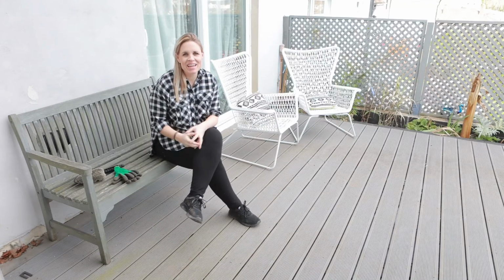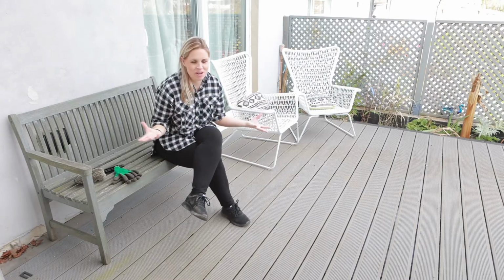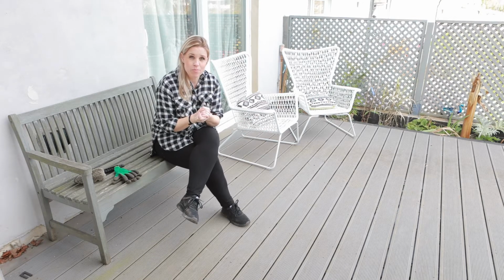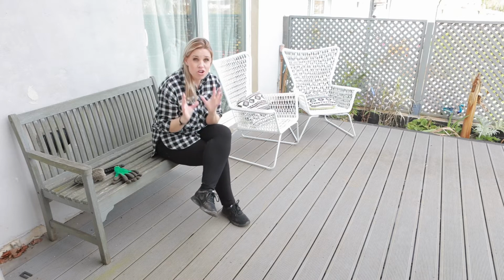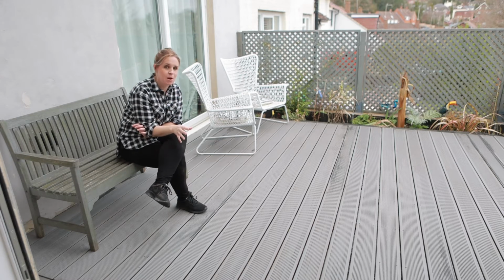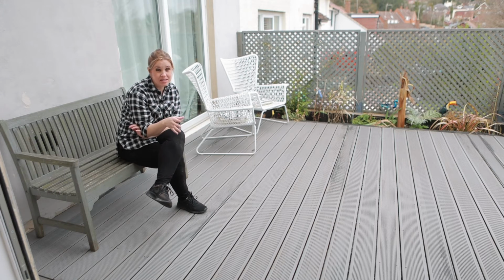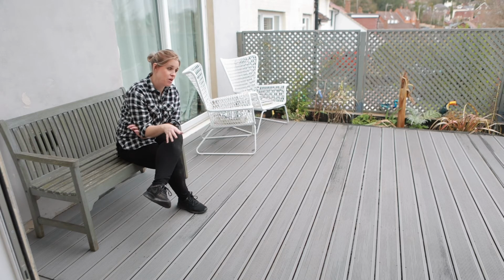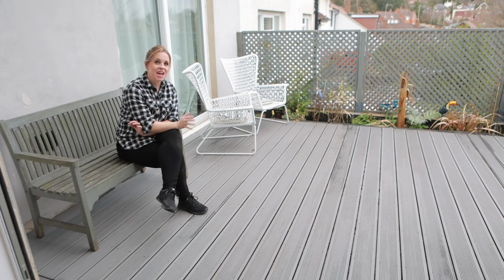How to clean composite decking without a pressure washer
We had a go at cleaning our composite decking with some good old fashioned soapy water. Here's how we got on.